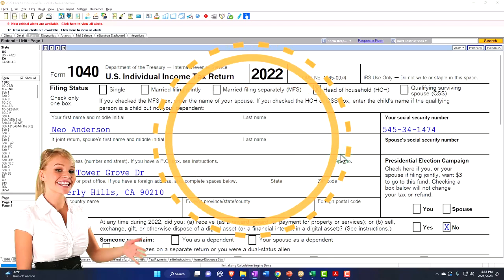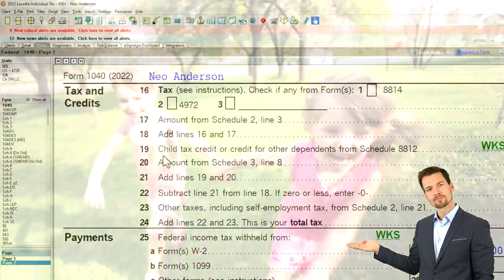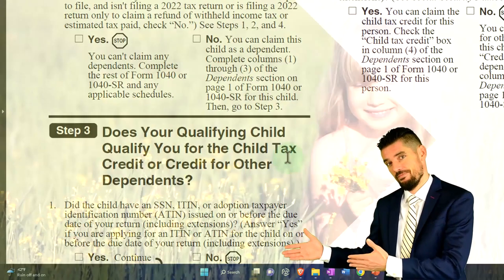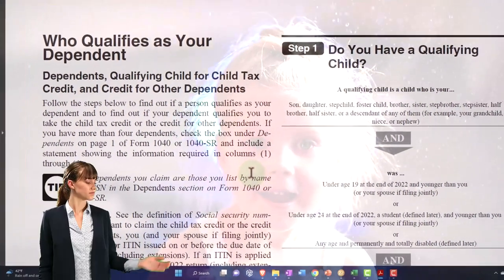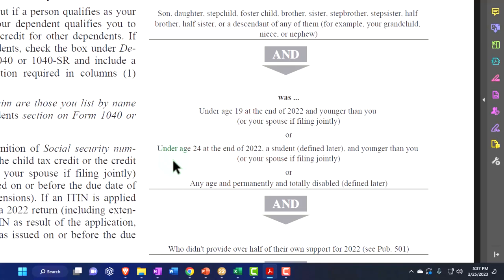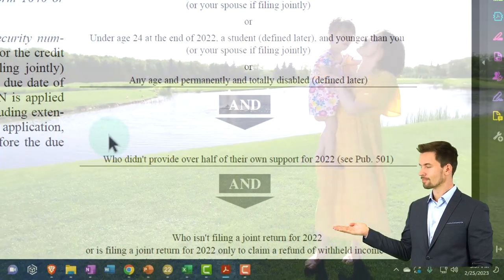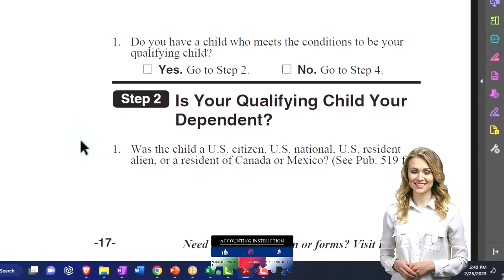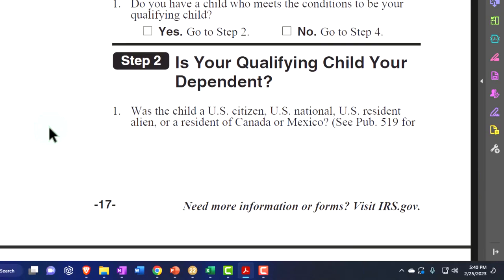Questionnaire for Qualified Dependents Part 1 - Income Tax 2023